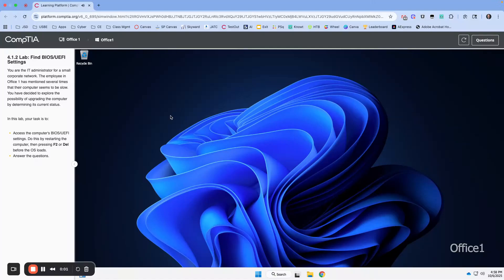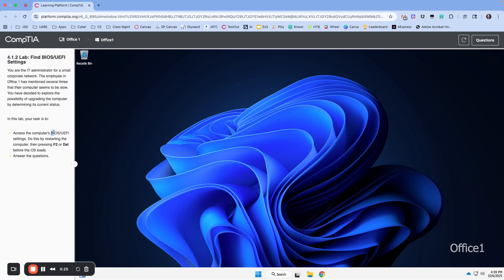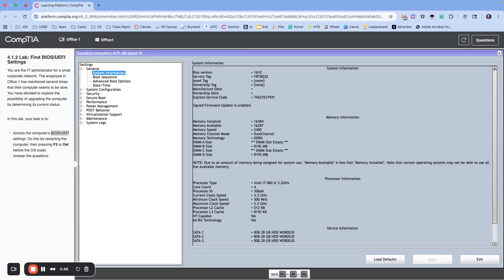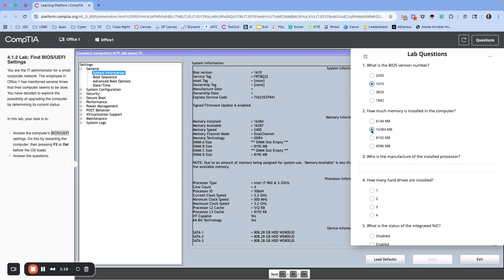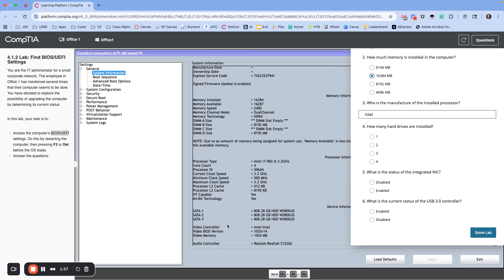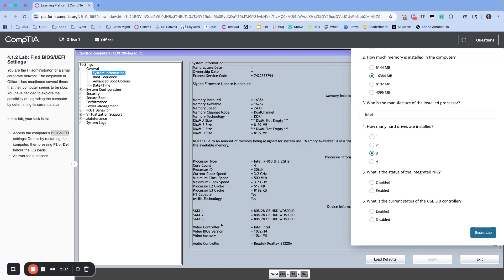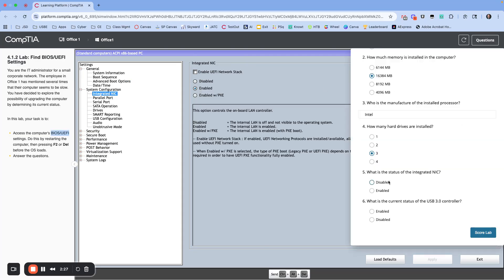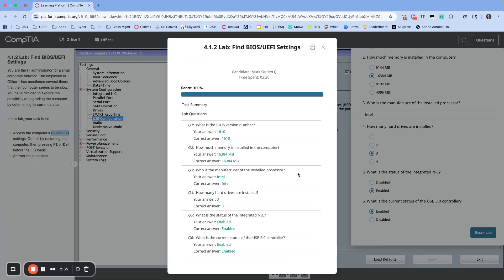CompTIA 4.1.2 Lab Find BIOS UEFI Settings